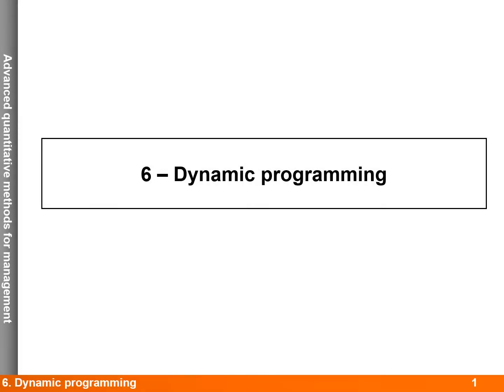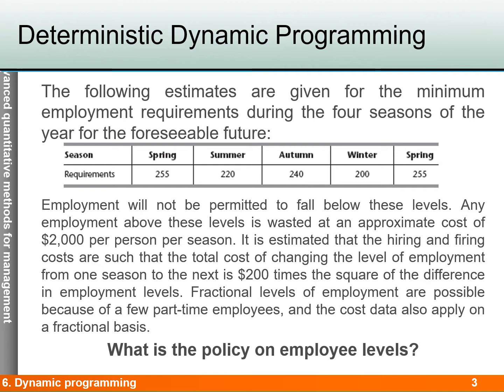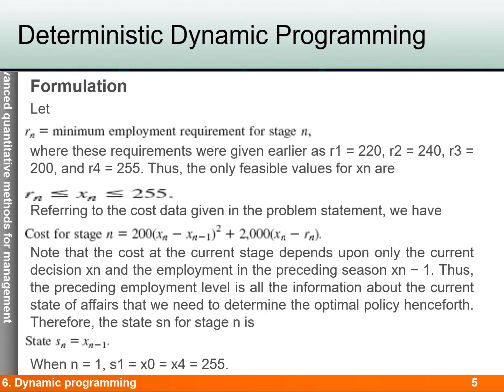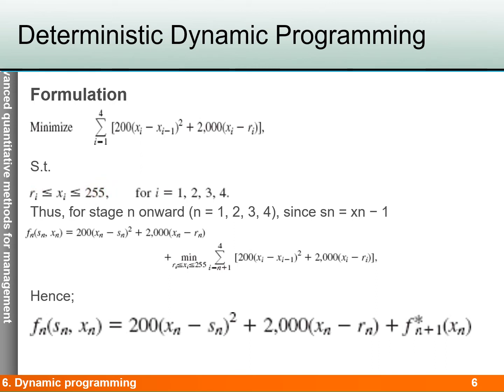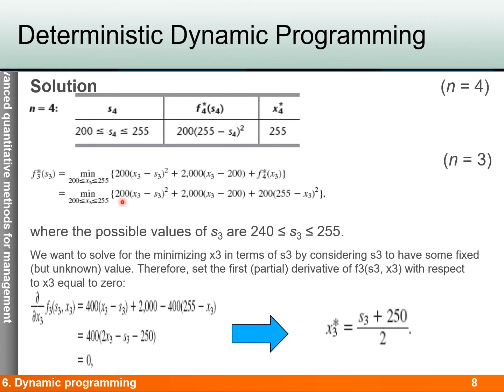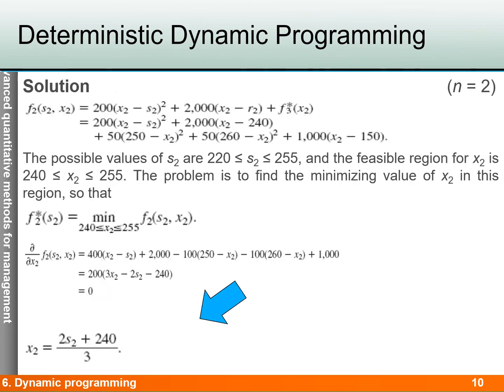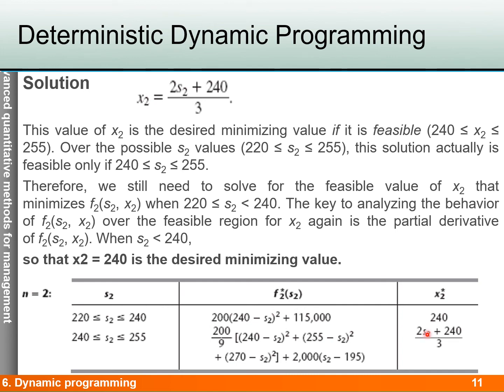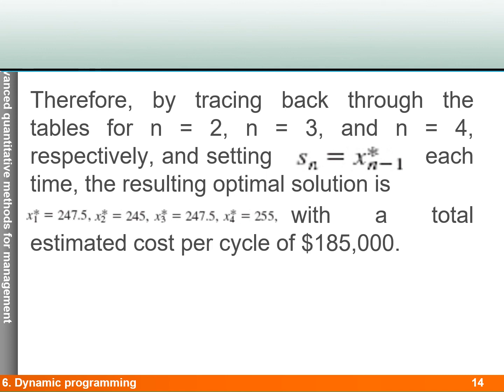MQAG 6 Dynamic programming part 3 EUSS